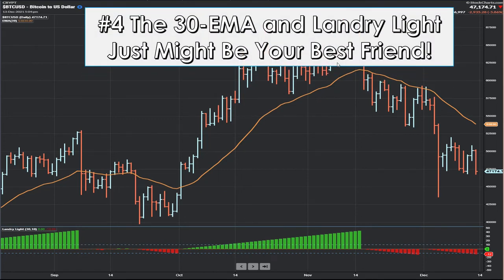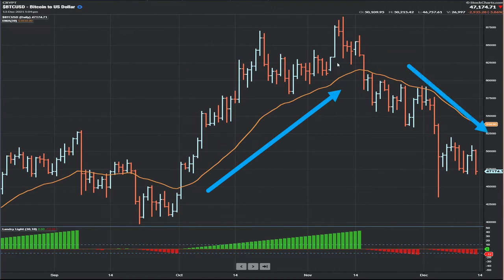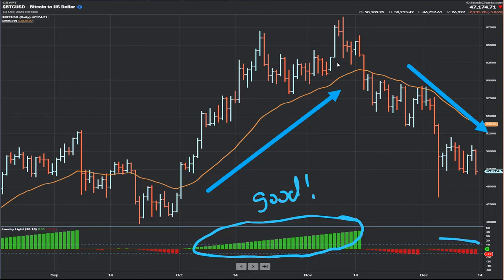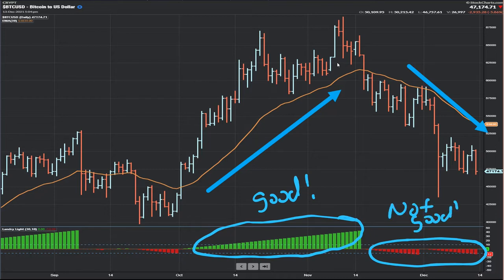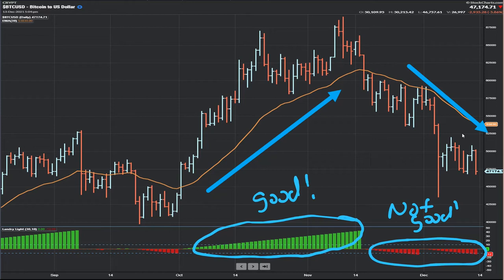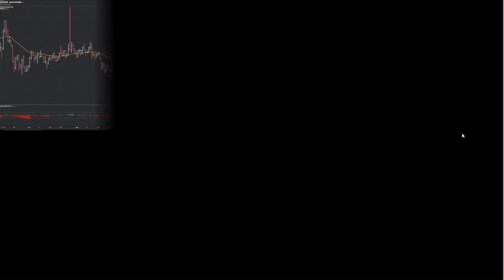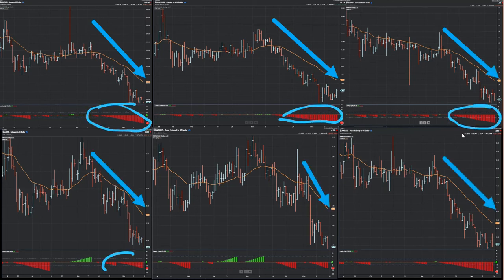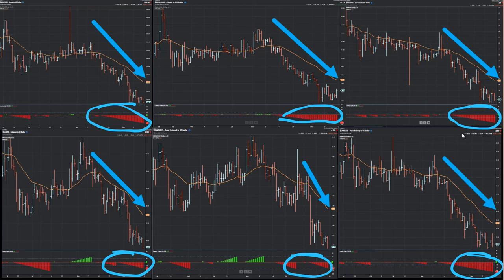This Could Be Your BEST Friend In Crypto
In this Quick Clip, Dave shows you what might just be your best friend in Crypto. At the least, it will keep you out of a lot of trouble!